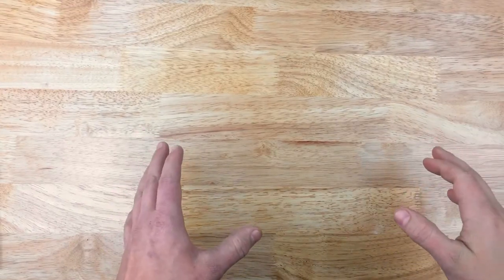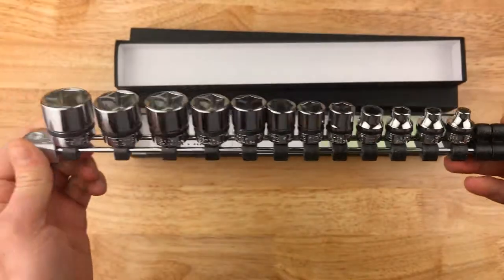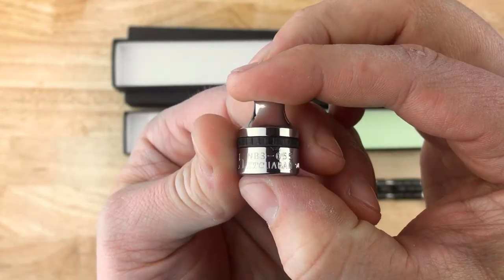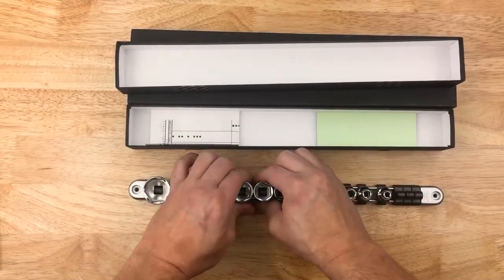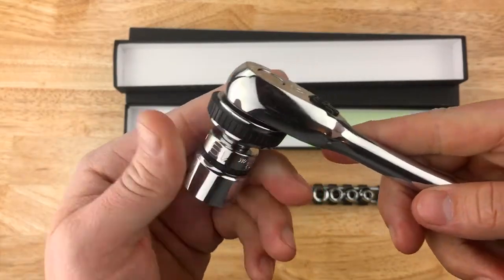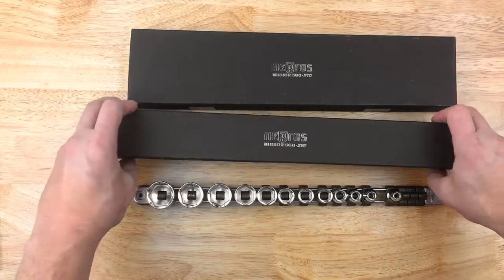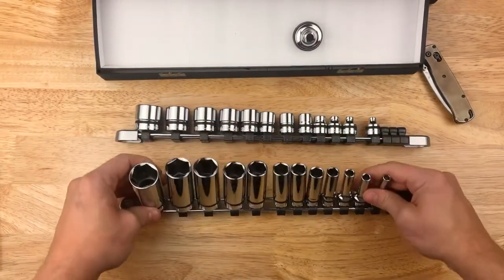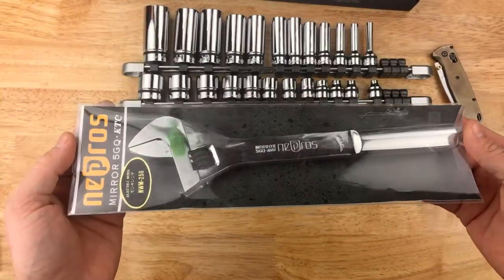Nepros Tool Haul 🇯🇵 Made in Japan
In this video I unbox some made in Japan hand tools from Nepros Tools. Nepros is KTC’s flagship, premium brand which showcases the company’s abilities in manufacturing excellence.